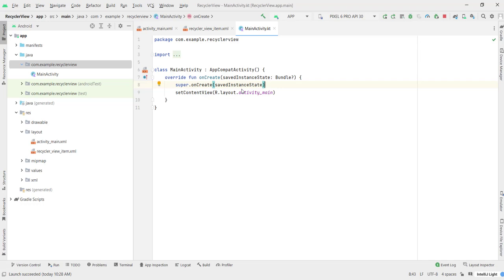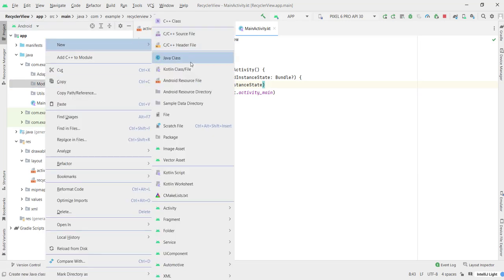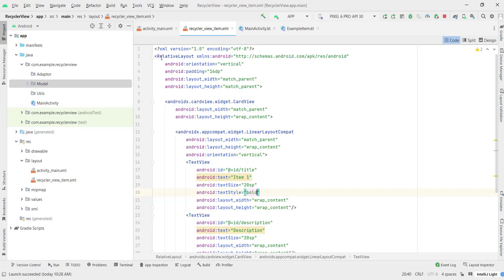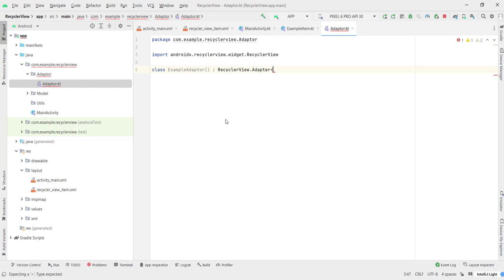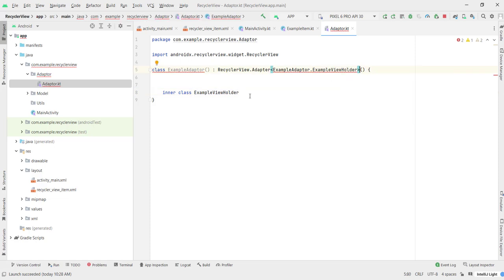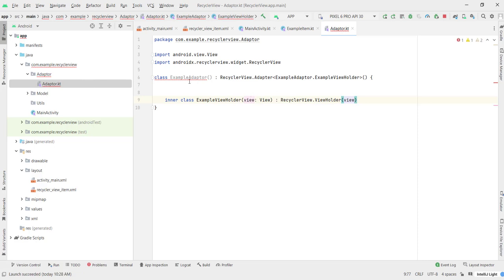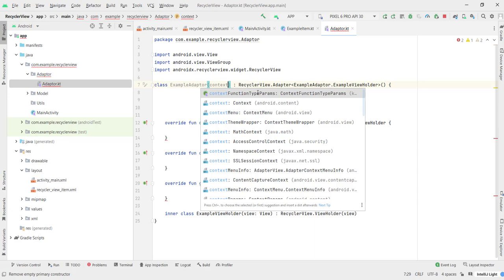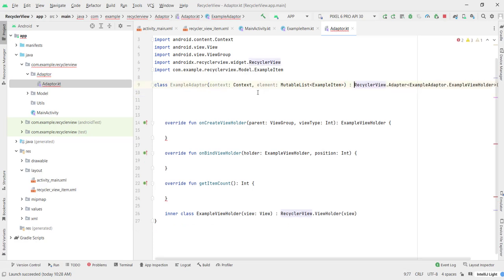What is an Android RecyclerView Adapter? Part 1